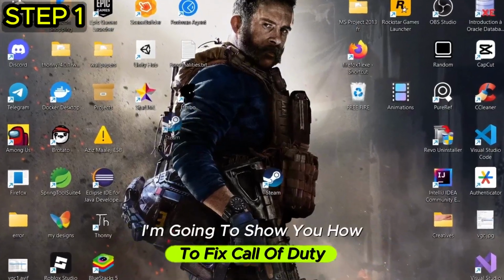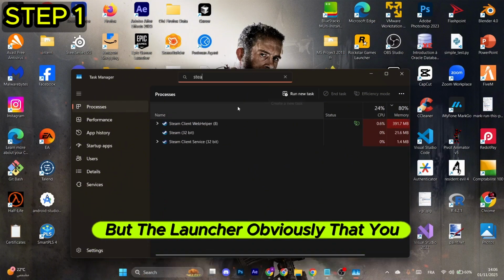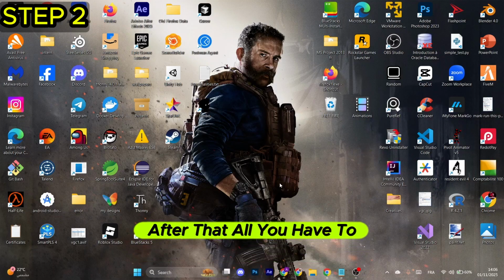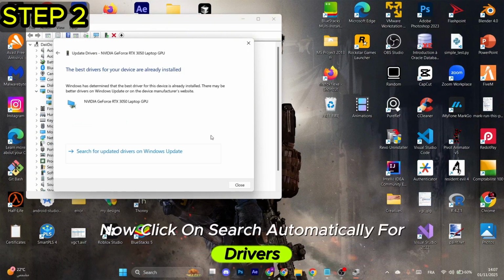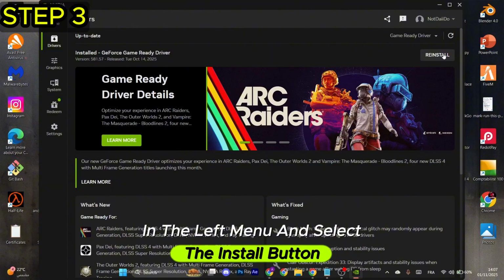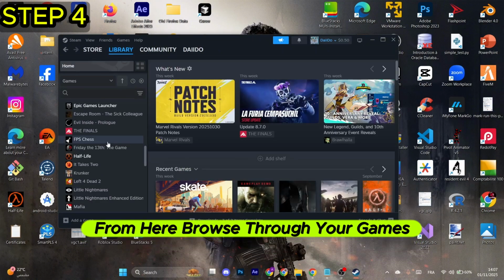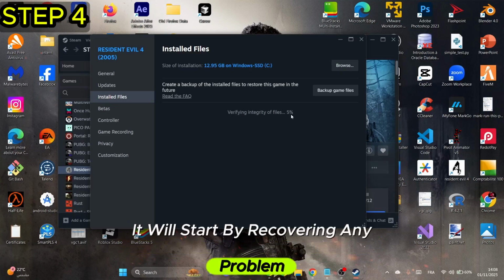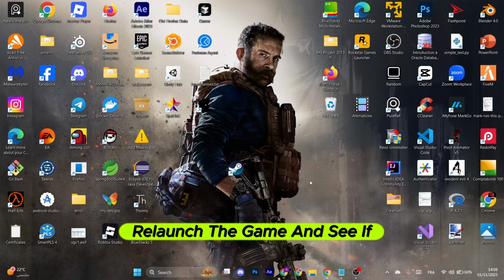How to Fix Call of Duty Infinite Warfare Stuck on Loading Screen (2025 Guide)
Is Call of Duty: Infinite Warfare stuck on the loading screen? 🕑 Don’t worry! In this video, I’ll show you step-by-step methods to fix infinite loading issues and get you back into the action fast. ⚡

✅ In This Video, You’ll Learn How To:

Fix Infinite Warfare stuck on loading screen

Verify and repair game files (Steam / Battle.net)

Clear shader cache and temporary files

Disable unnecessary background apps and overlays

Check server status and internet connection

Reinstall or repair Visual C++ Redistributables if needed

💡 Works On:

Call of Duty: Infinite Warfare (PC Steam / Battle.net)